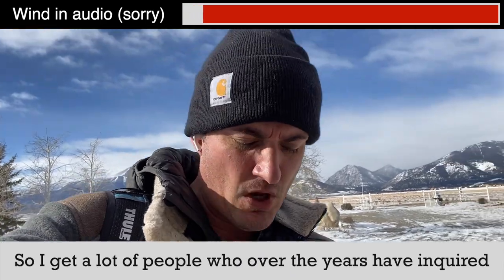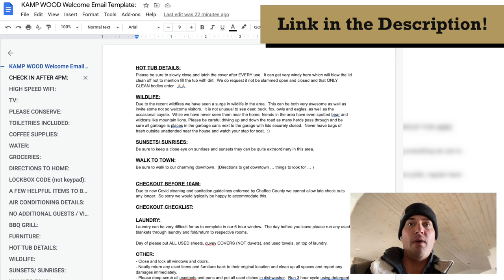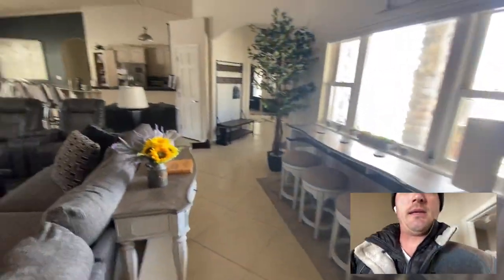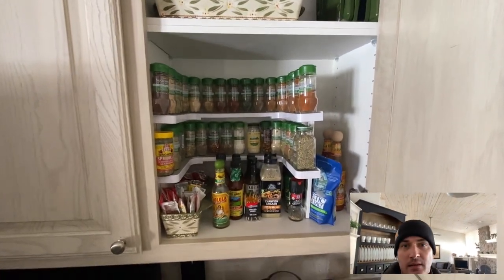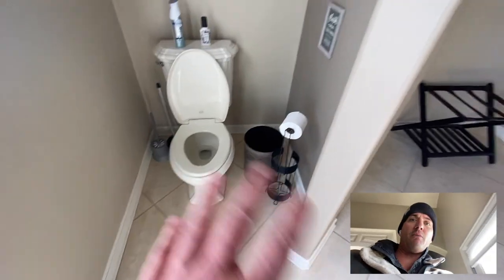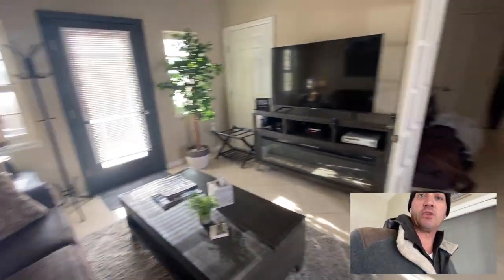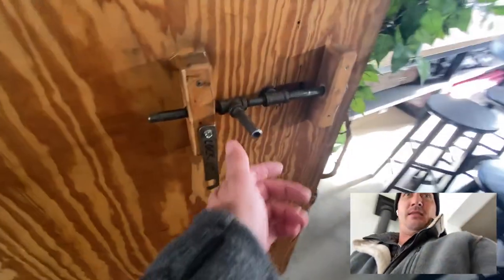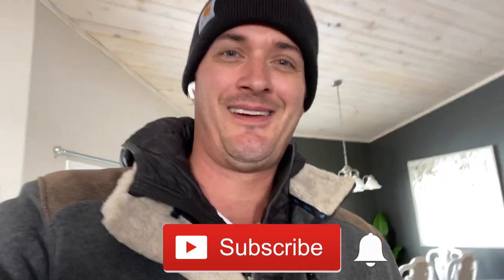Will Short Term Rental Guests RUIN My Home??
House hacking is super profitable, which is why I put my primary residence on VRBO, but will short term rental guests ruin my home? Follow along while I do a post-guest-stay walkthrough of my home. I also share some great resources for making a vacation rental business of your own!

Make your vacation rental property management easier! Get a copy of the welcome email I send to my short term rental guests:

My short term rental pays for itself AND my freedom to travel! This house hacking is something I've been doing for the past 2 years and I've gotta sing its praises - it really is an amazing strategy for lifestyle design and maximizing cash flow.

I have discovered the secret to ultimate lifestyle design - how to live for free, how to travel for free, via Airbnb house hacking, living as a digital nomad, and RV Living...

This is a mix of digital nomad, location independent, travel hacking for beginners, and rent hacking that can provide an early retirement type of lifestyle for those willing to put in the work to make this happen. I've been loving it and I'm sure you will too - be sure to watch all of today's video to learn how to house hack in this specific way.

More videos to check out on the subject of Vacation Rental Potential, House Hacking, Short Term Rentals, and Airbnb Rental Arbitrage: